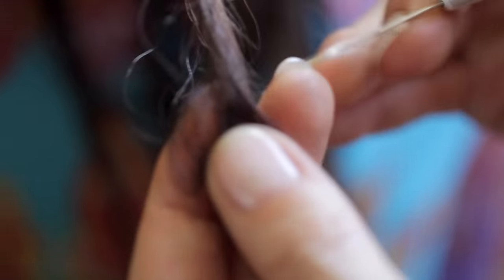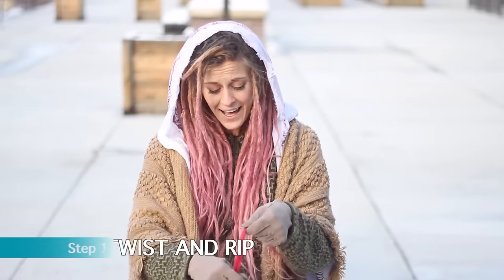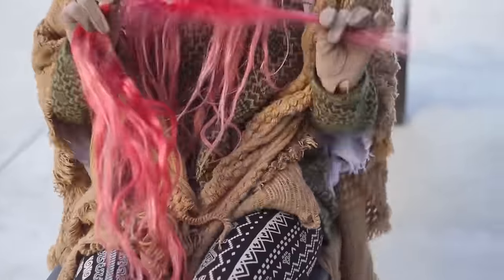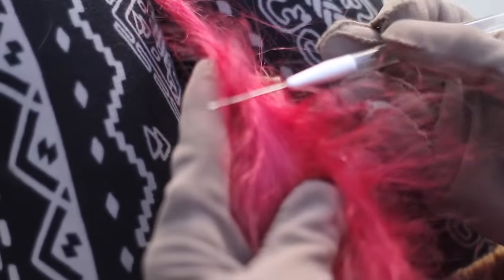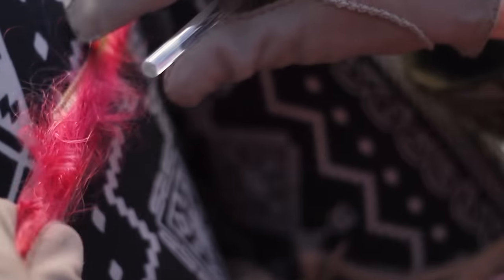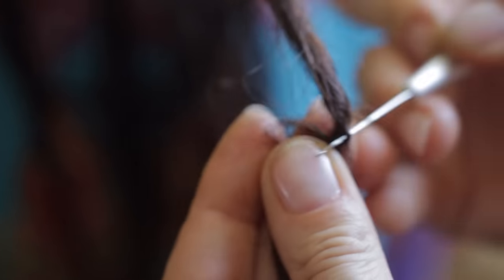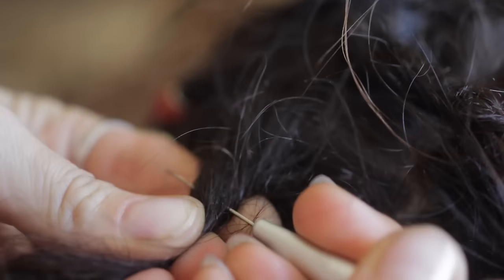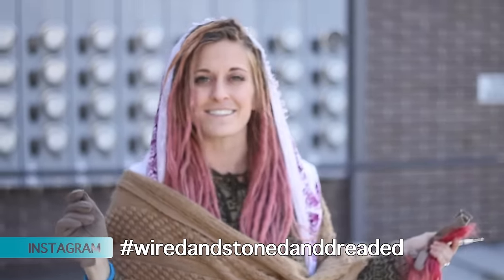How To Do Dreadlocks: Detailed Crochet Method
Get everything you need to start and care for you dreadlocks!

We also have a Course to give you further guidance, and shampoo! (New!)

Thanks friends! :D